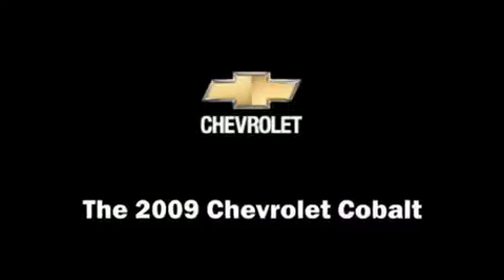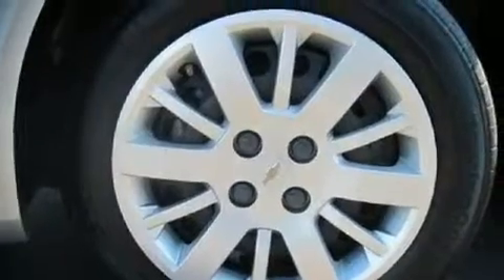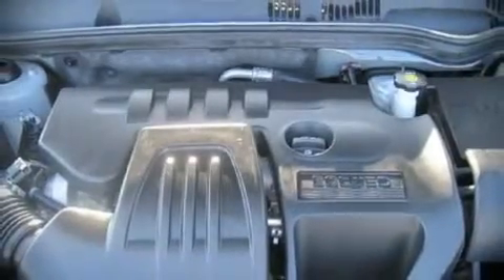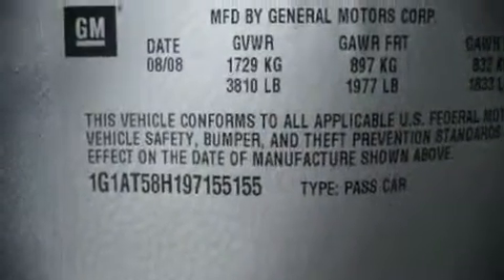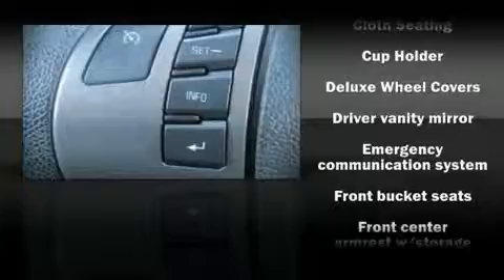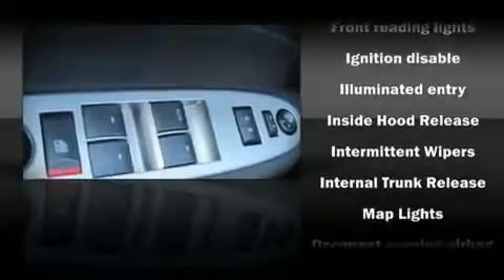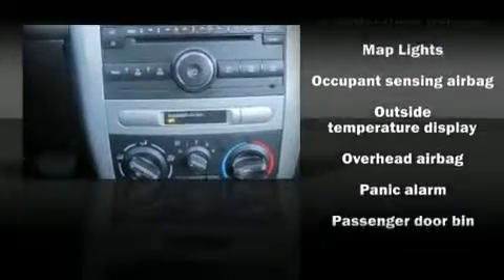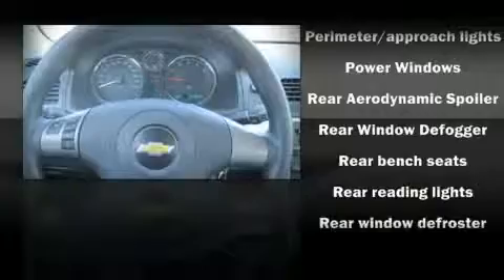2009 Chevrolet Cobalt LT Sedan in St. Louis, MO 63011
13980 Manchester Rd.

The 2009 Chevrolet Cobalt This 4 door, 5 passenger sedan still has less than 35,000 miles It features an automatic transmission, front-wheel drive, and a 2.2 liter 4 cylinder engine. With highway fuel economy of 37 miles per gallon, this vehicle won't drain your wallet at the pump. The following features are included: front bucket seats, a split folding rear seat, tilt steering wheel, power door mirrors, power windows, remote keyless entry, and air conditioning. With side curtain airbags supplementing the rest of the safety network, you can be assured that you and your passengers will experience top-tier protection. A test drive is waiting for you.